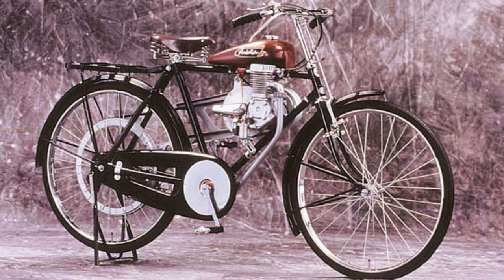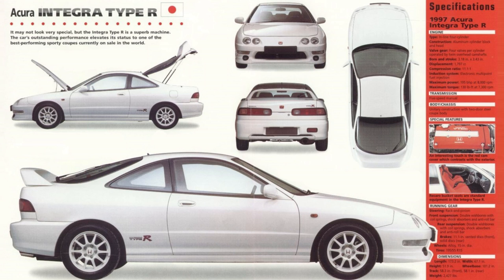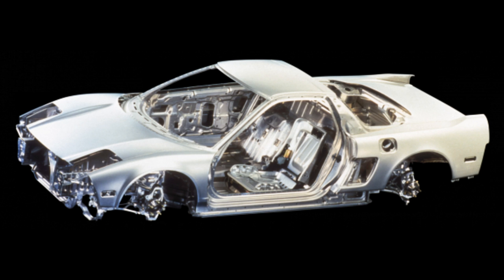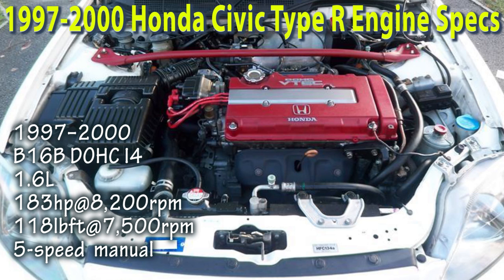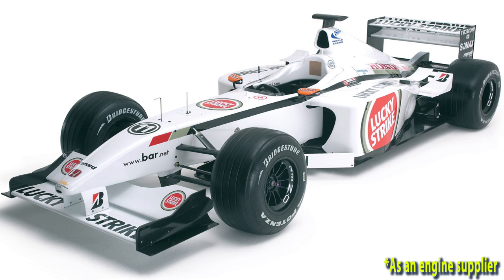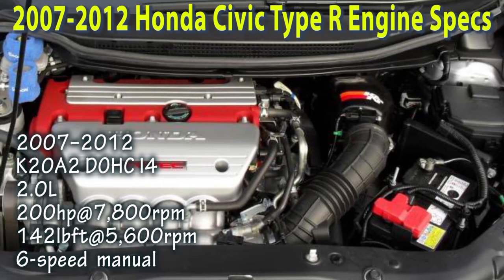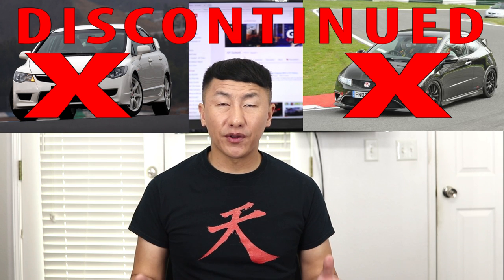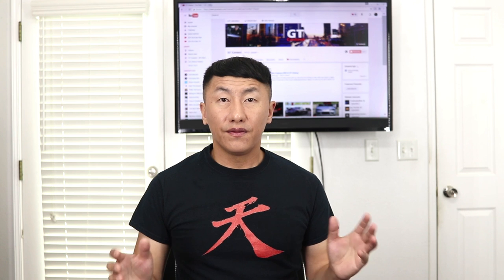★ Honda Type R : Everything YOU need to know! ★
Hey guys,
   Here is the Honda Type R history video. Just a heads up. It will not cover any runoff examples like EuroR, TypeS, Mugen, etc. I know the diehards will get me, but I didn't include all the minute details for each generation/model since it can be overwhelming. I know I've pronounced some of the names incorrectly as I'm not as JDM as most, so please excuse me. Let me know what you're favorite Type R model is in the comments below.

MY CAMERA GEAR WISHLIST:
Canon EOS 80D Digital SLR Camera Body
Canon EF-S 10-18mm f/4.5-5.6 IS STM Lens
Canon EF-S 24mm f/2.8 STM Lens
Samsung Gear 360 Camera
Samsung S7
Zhiyun Crane 3-Axis Handheld Gimbal
DJI Osmo Mobile Gimbal